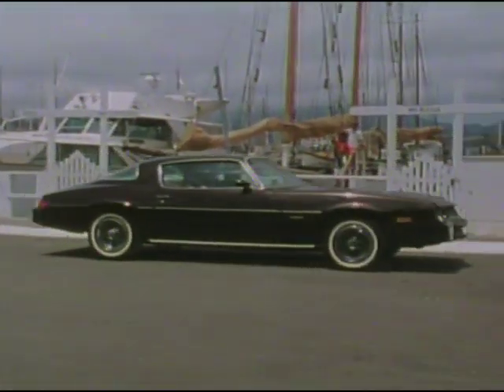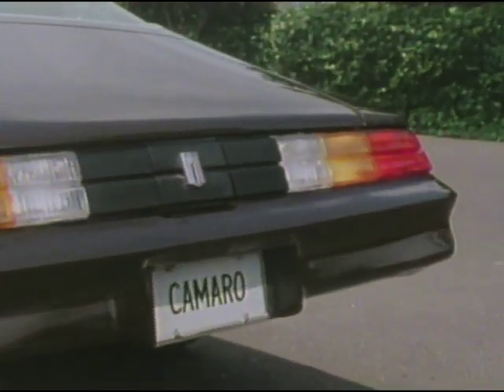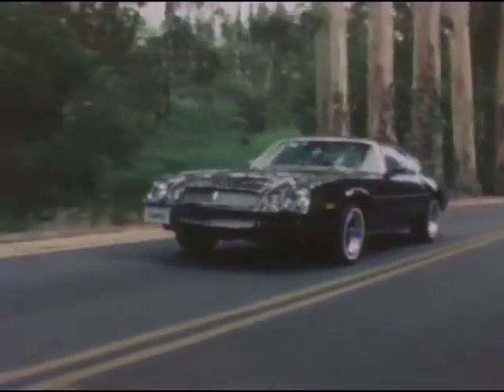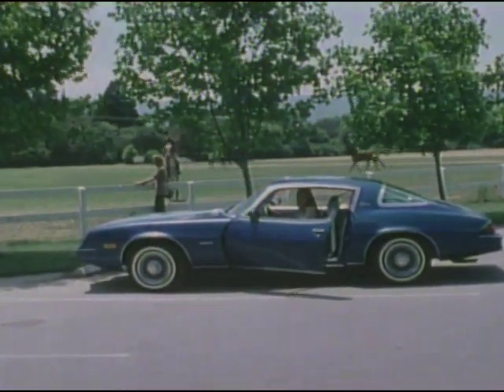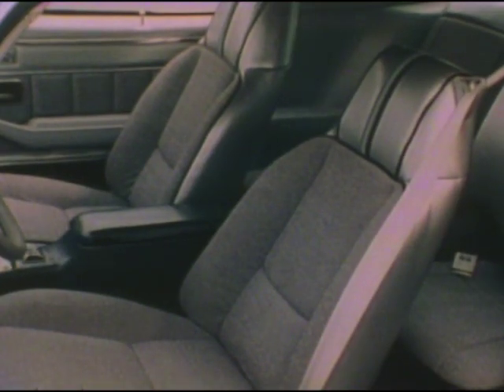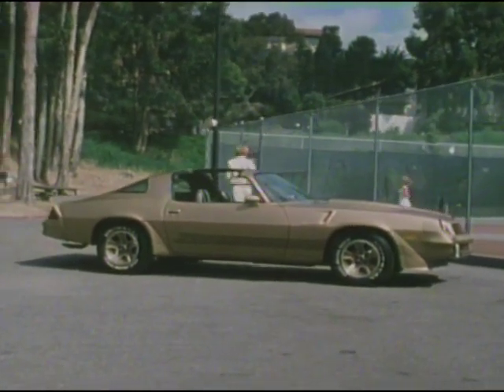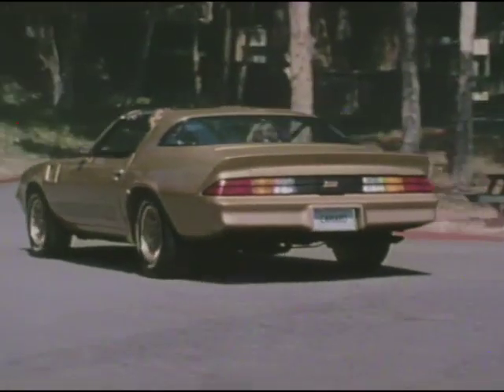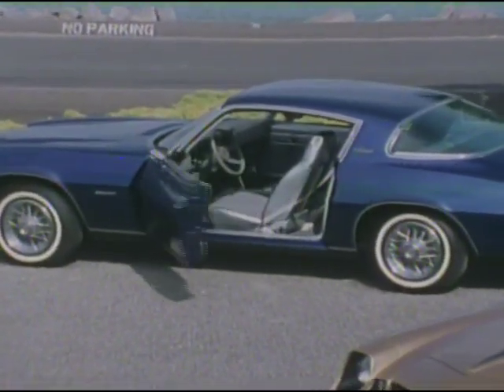1981 Chevrolet Camaro Dealer Video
From the 1981 "Value You Can Count On!" laserdisc. See playlist for additional Chevrolet models.